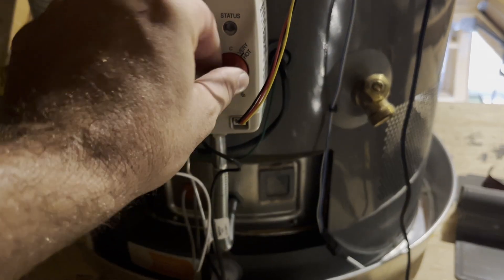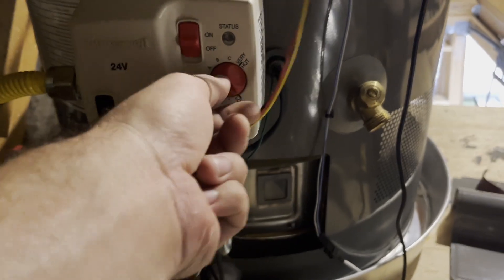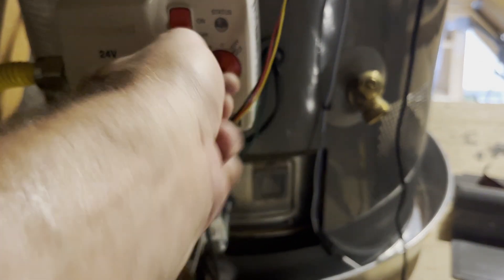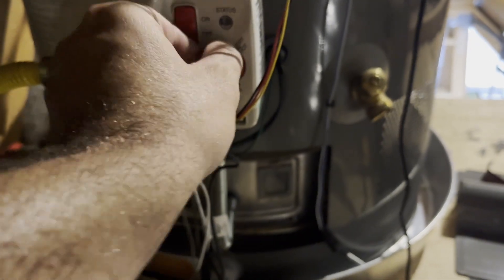How to Reset a Rheem Gas Valve WiFi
This is How you Reset a Rheem Honeywell Gas Valve WiFi.